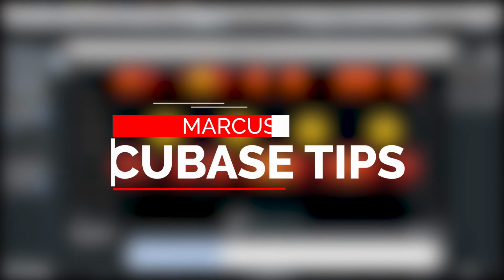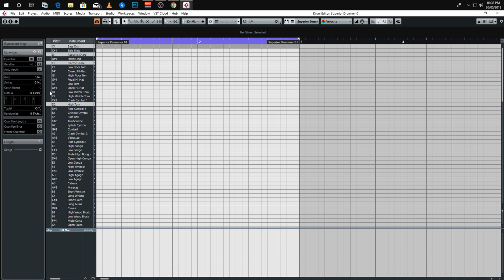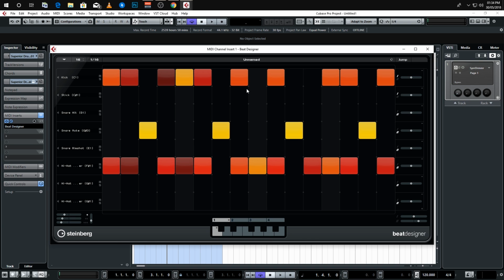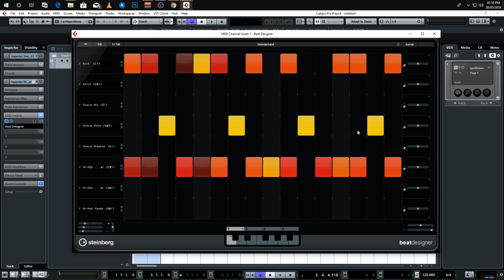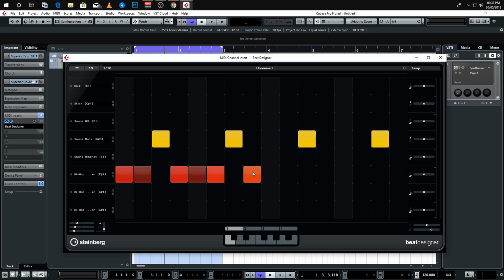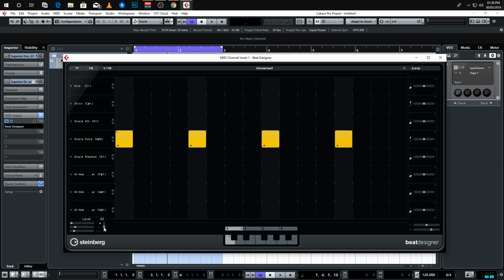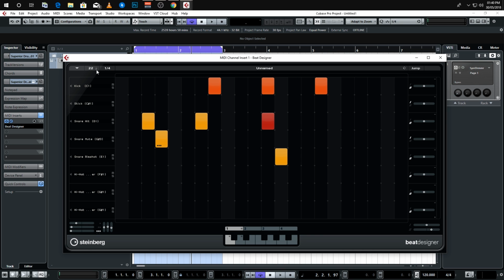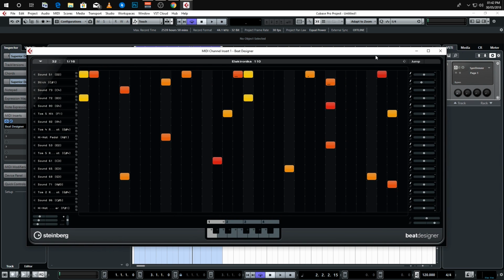Cubase Tips - Programming Drums With Beat Designer 🥁🧐🎹